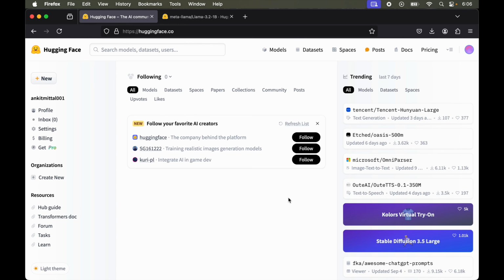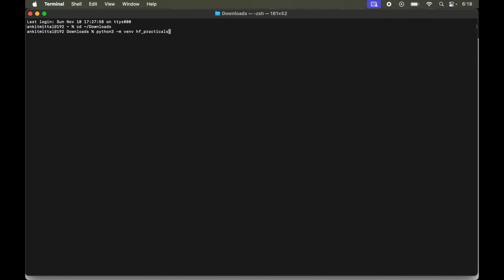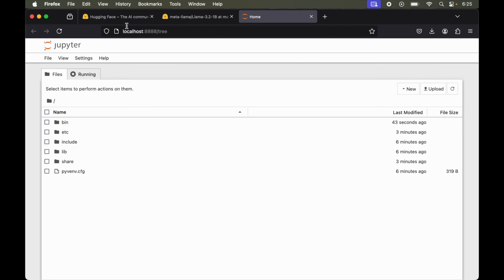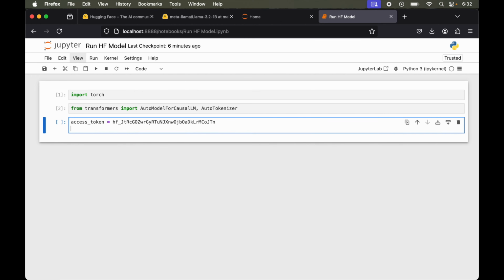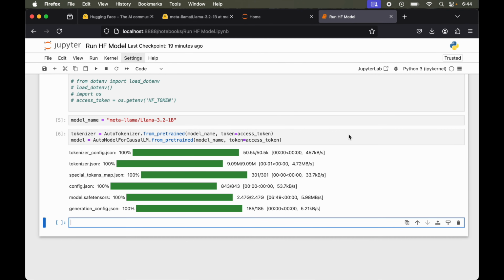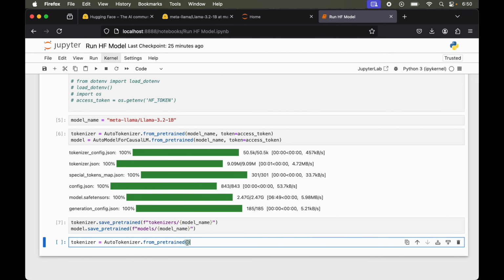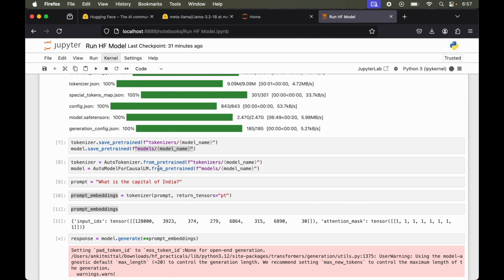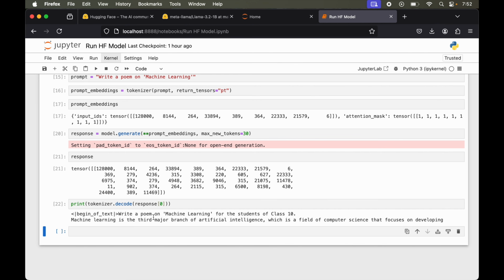How to Run HuggingFace Models Locally (Without Ollama) | How to Download Models from Huggingface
Learn to run huggingFace models locally without ollama. You'll learn to download, save models from huggingface & then run offline.

In this comprehensive tutorial, learn how to download, save, and run any Hugging Face model locally without relying on tools like Ollama. Starting from scratch, this end-to-end guide takes you through the entire process:

✅ Setting up a Python virtual environment for a clean workspace
✅ Installing Jupyter Notebook within the virtual environment
✅ Writing code to download Hugging Face models to your local system
✅ Reloading saved models from local storage for efficient inferencing
✅ Demonstrating model inferencing with practical examples

By the end of this video, you’ll have the knowledge to work seamlessly with Hugging Face models offline, optimizing your workflow for custom projects. Whether you're a beginner or an experienced developer, this step-by-step guide will simplify working with Hugging Face models on your local machine.

📌  Video Contents:
00:00 Introduction
00:32 Benefits of Running Model Locally
01:18 Setup Virtual Environment
02:54 Setup Jupyter Notebook
03:29 Install Required Libraries
04:01 Launch Jupyter Server
04:37 Import Libraries
05:03 Create Huggingface Token
05:54 Use Huggingface Token
06:25 Specify the Model
06:57 Load Model & Tokenizer
08:11 Download & Save Model, Tokenizer on Local
10:01 Load Model & Tokenizer from Local
10:48 Inferencing for First Prompt
13:27 Inferencing for Second Prompt